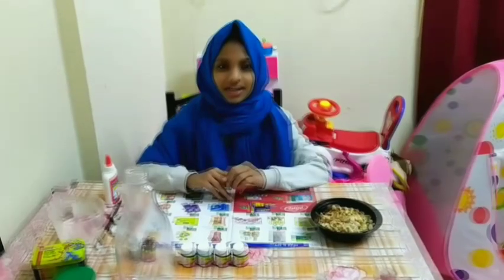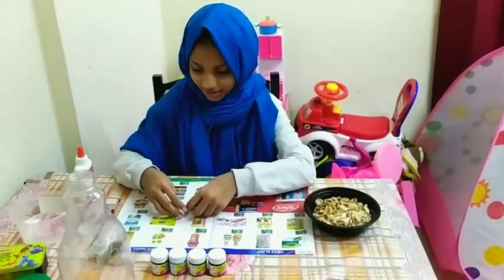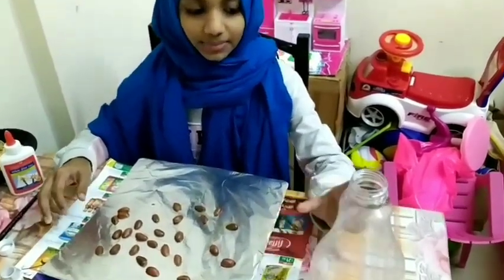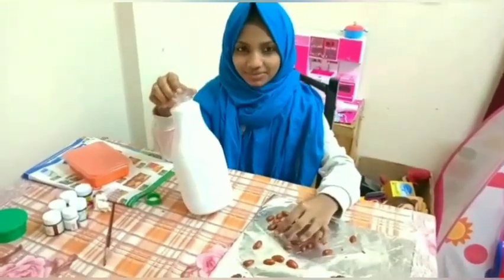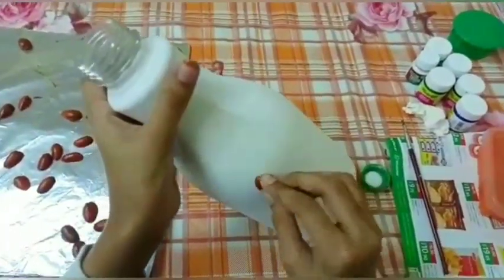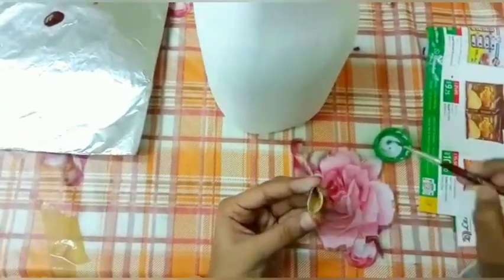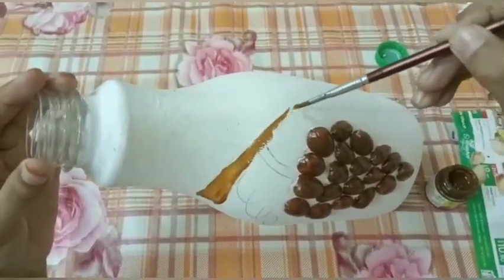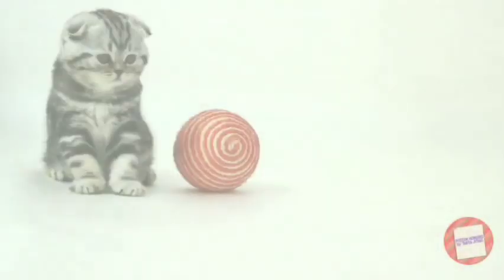Simple Bottle Art For Kids || Bottle Art With Pista Shells || Fusion Hobbies By Sabla Afsal